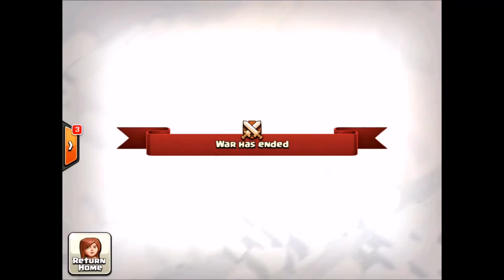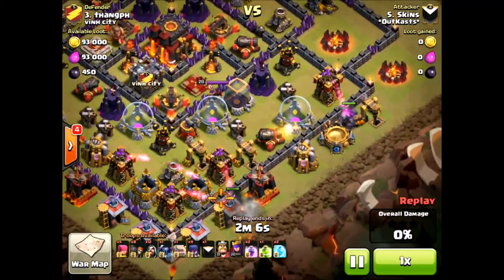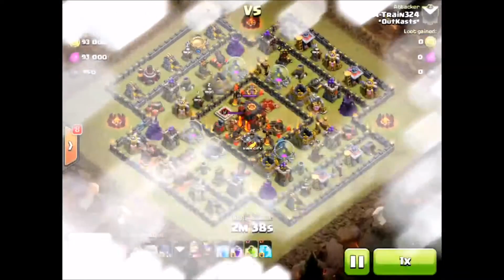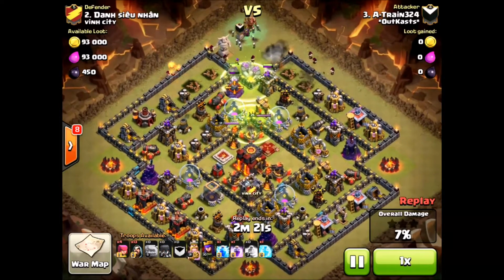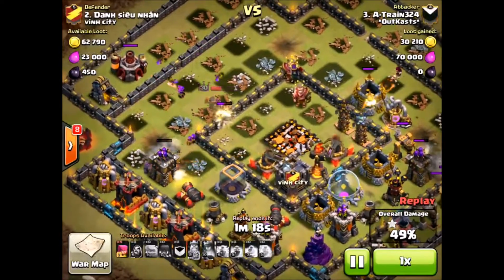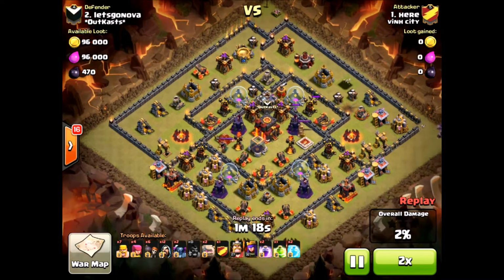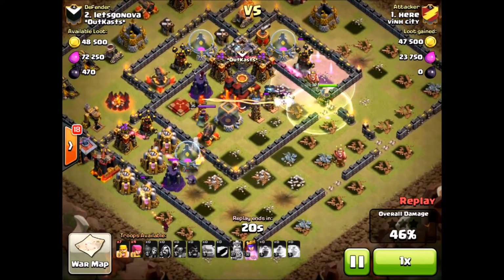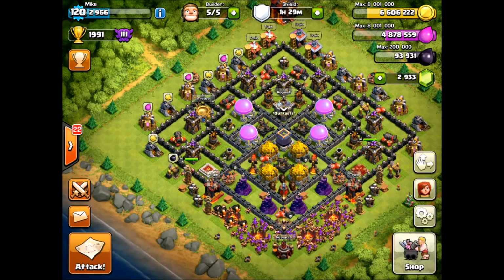Clan War Recap (Ep. 1) Gowipes and More!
I hope you guys enjoy this clan war recap!